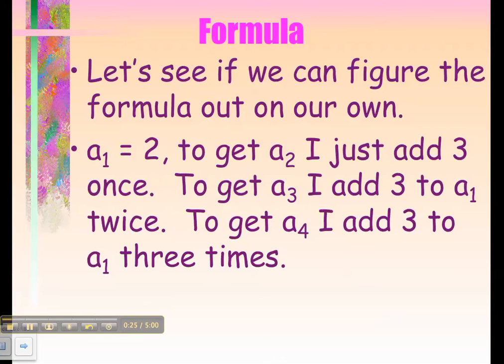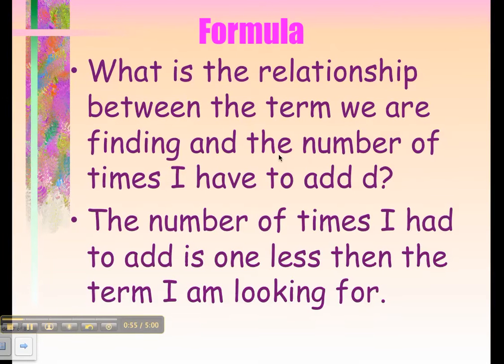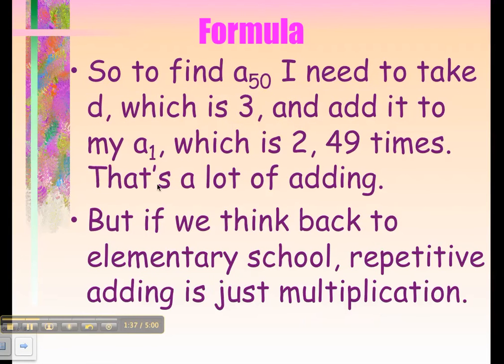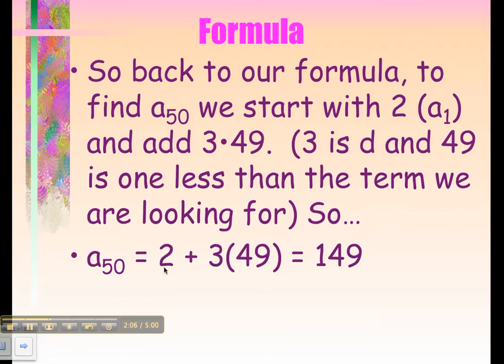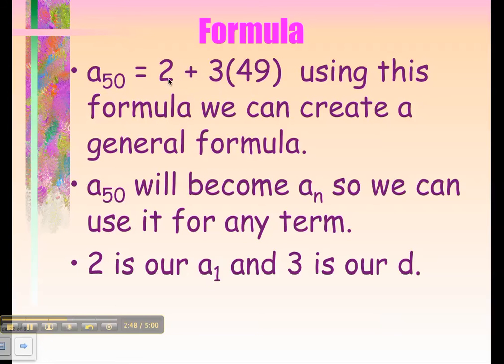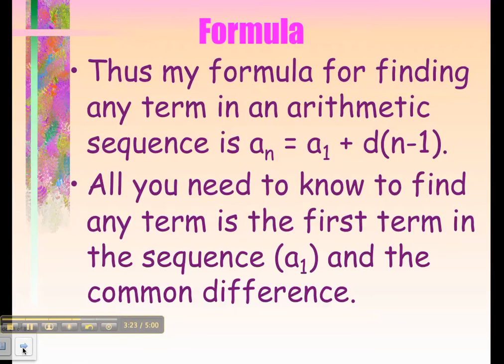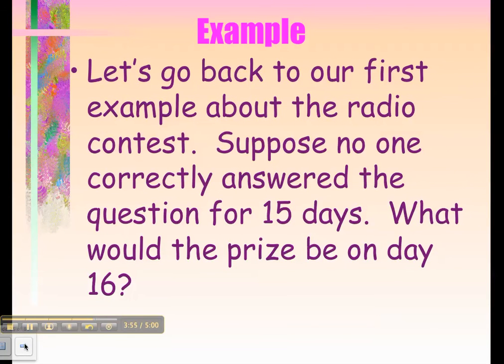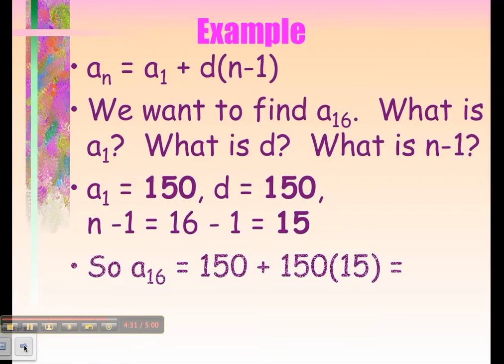Finding the "nth" Term of a Sequence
A development of the "nth" term formula